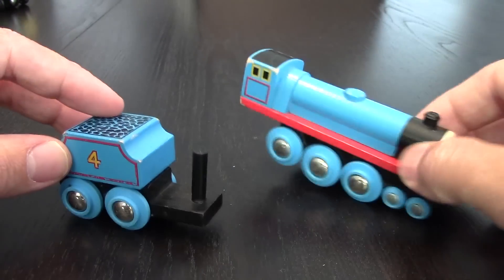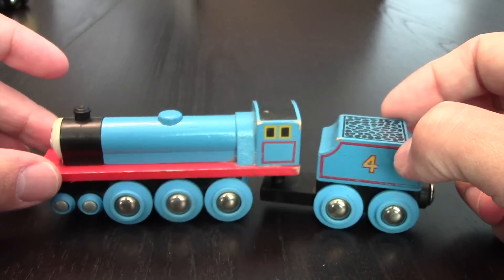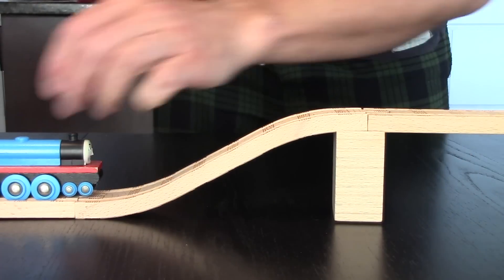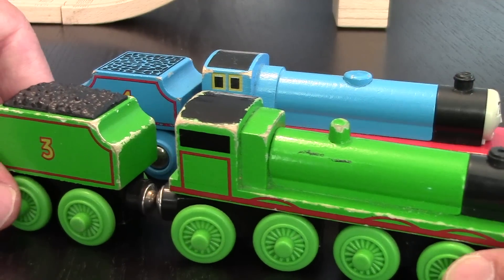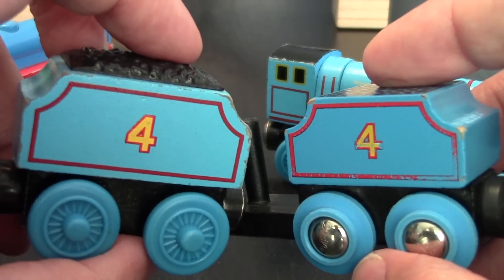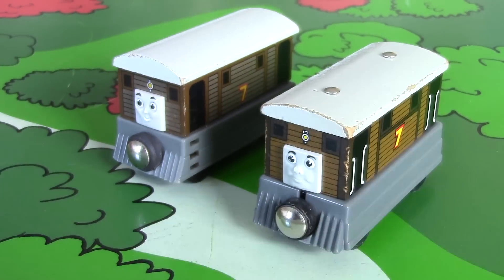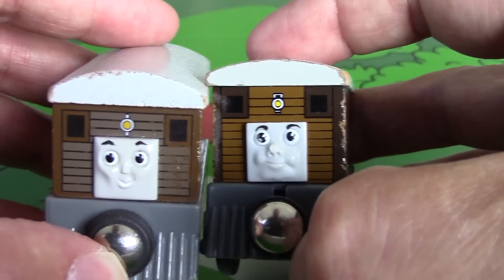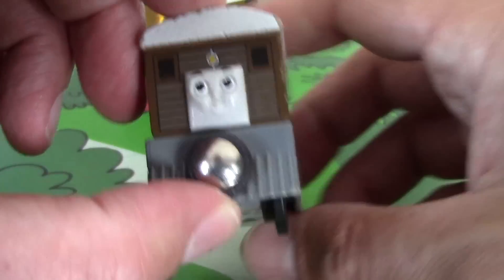Thomas Brio Gordon vs Learning Curve Gordon Comparison and Review | Best Thomas and Friends Toby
In our second instalment of comparisons and reviews of Thomas The Tank Engine Brio vs Learning Curve, we have the Big Engine Gordon, and everyones favorite steam tram, Toby!

Thomas and Friends wooden railway has inspired kids for decades, but 20 years ago, they had different manufacturers in the U.K. then they had in North America! Which train do you think is best?

Journey beyond Sodor with us, Thomas et ses amis, in our family friendly video for kids!

Thumbs Up if you enjoyed our video!

Our Last Video: Brio Thomas vs. Fisher Price Thomas Comparison and Review | Thomas the Tank engine and James Review

Thomas and Friends Wooden Railway Philip | The Great Race | Playing with Trains

Thomas and Friends The Great Race Trackmaster Railway Race Set Playtime! Who is The Fastest Engine?